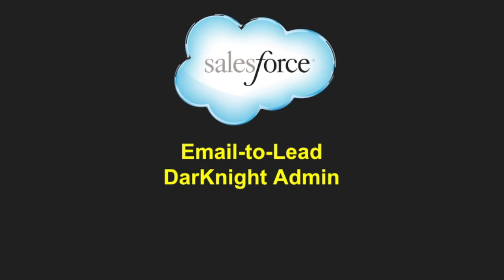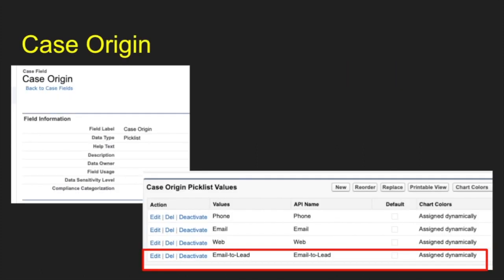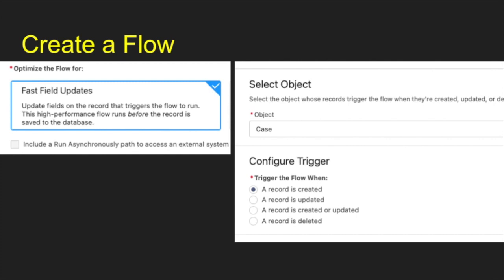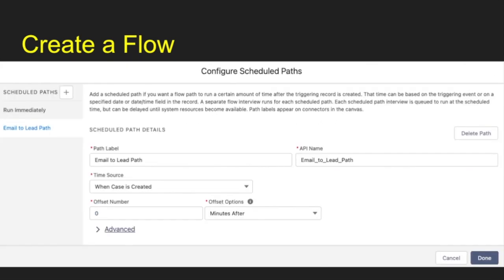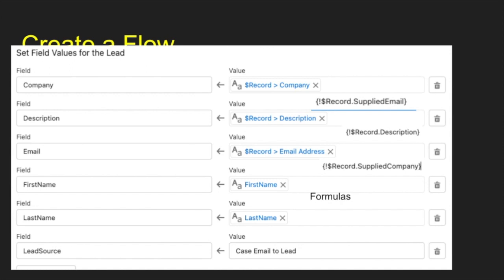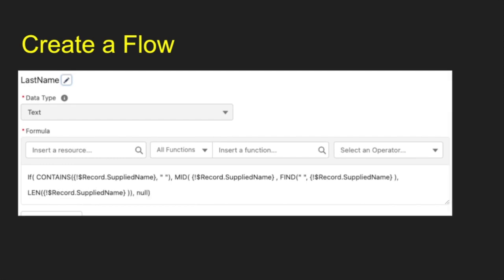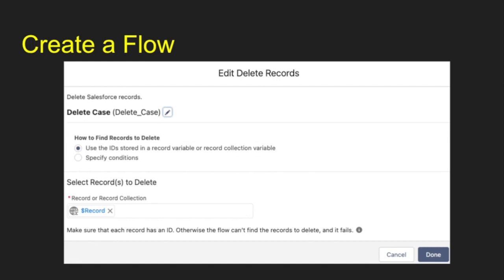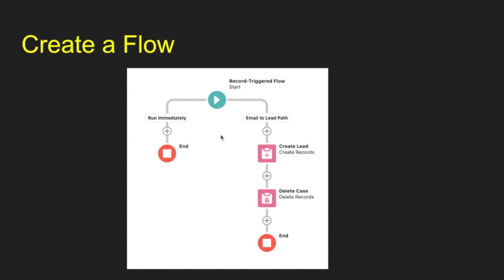Salesforce Email-to-Lead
Are you looking for a way to quickly create a Lead from an email? Check out how here.